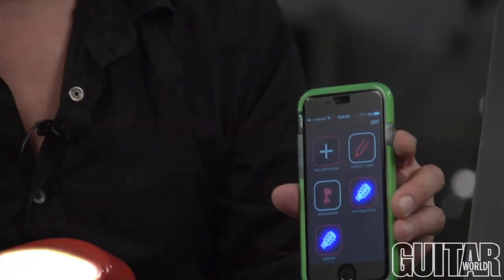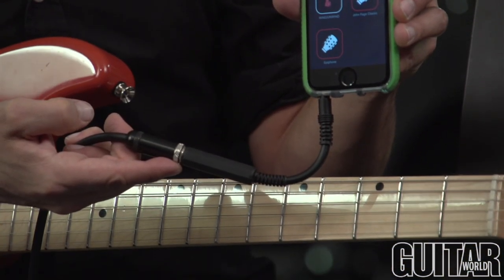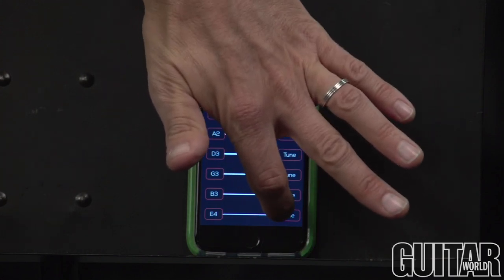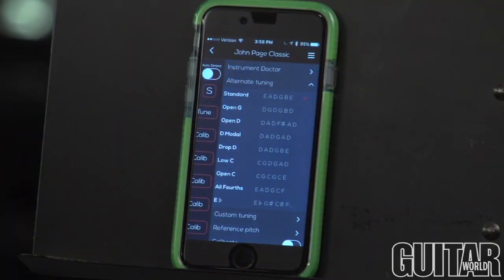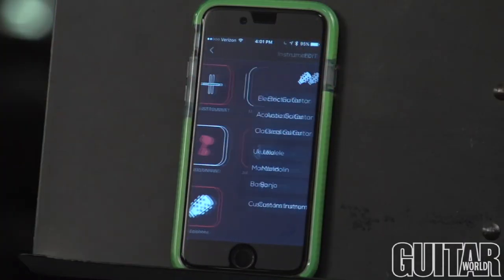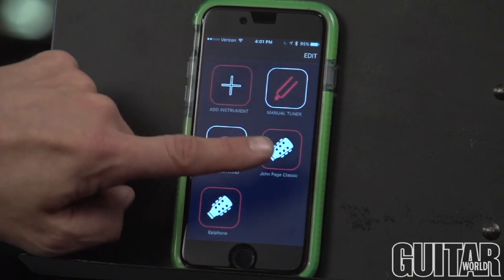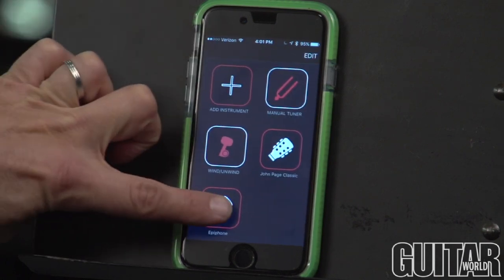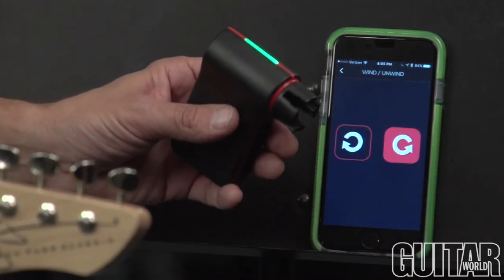Roadie Automatic Guitar Tuner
Paul Riario introduces the new "Roadie" automatic guitar tuner. Check it out!